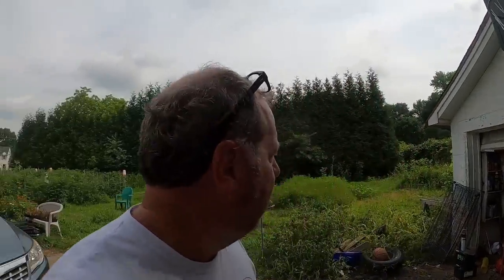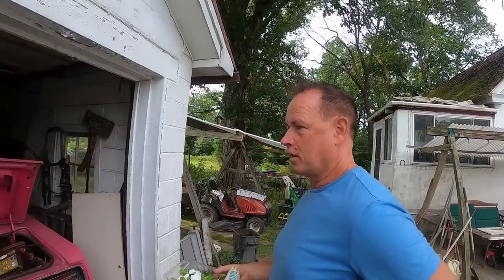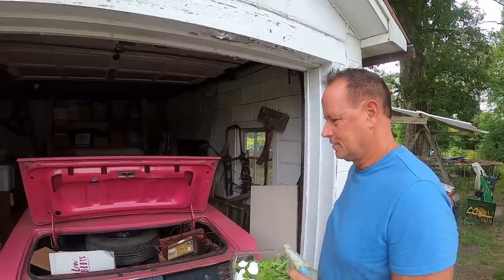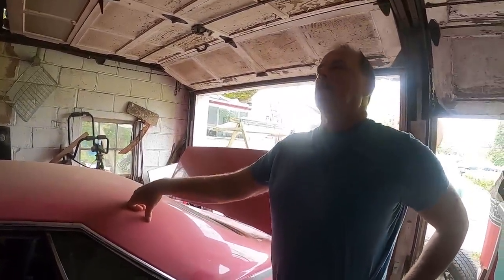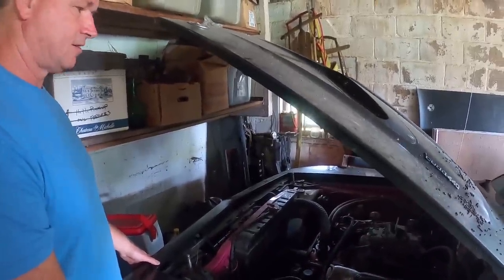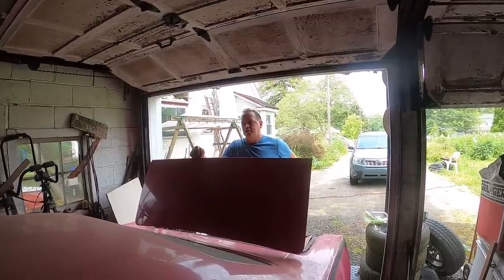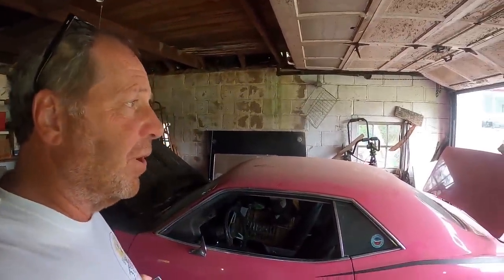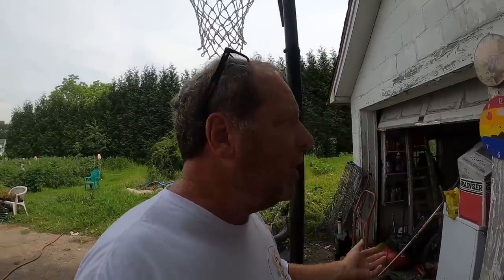EP445 Barnfind Panther Pink 70 Cuda hidden for decades!